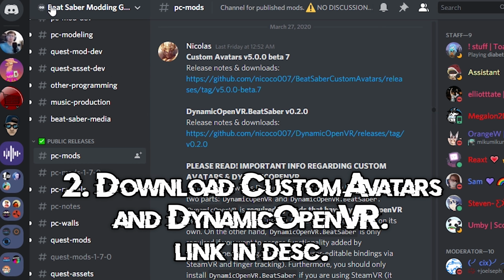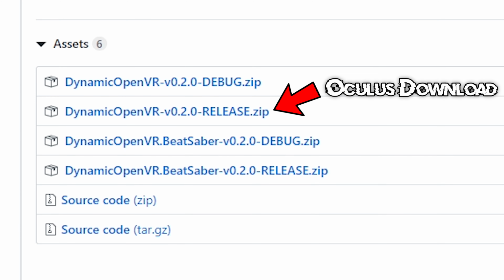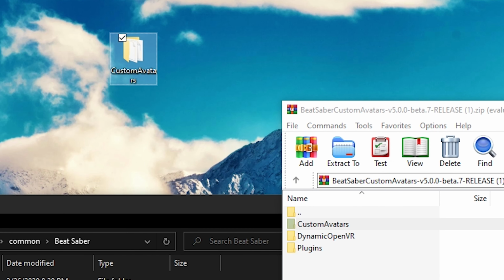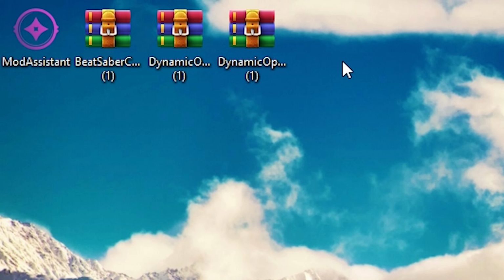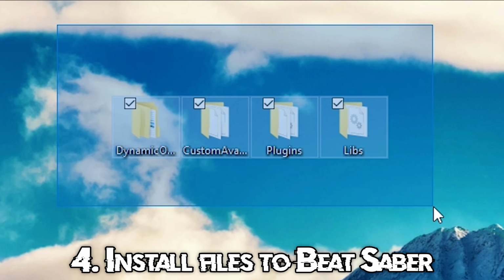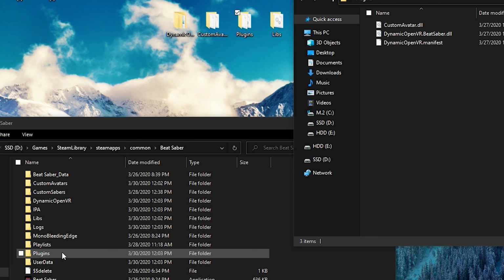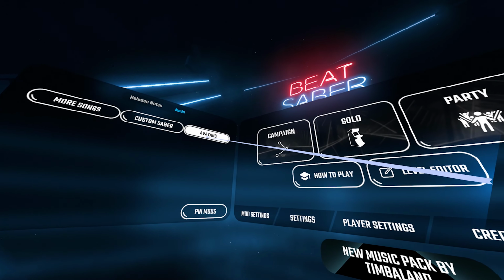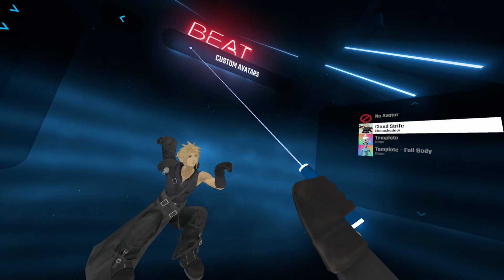How To INSTALL CUSTOM AVATARS in Beat Saber (v1.8.0)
This video will teach you How to Install Custom Avatars for Beat Saber! This is a Quick and Easy Guide for Beat Saber showing you how to install the custom avatars mod, step by step.

DOWNLOADS ▼

VR HEADSET I USE:
HTC Vive

TAGS ▼